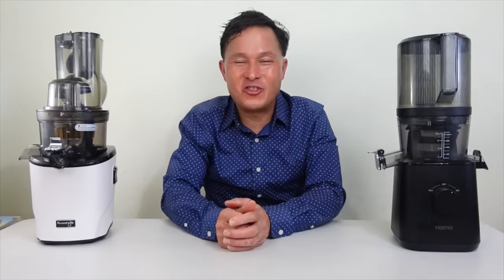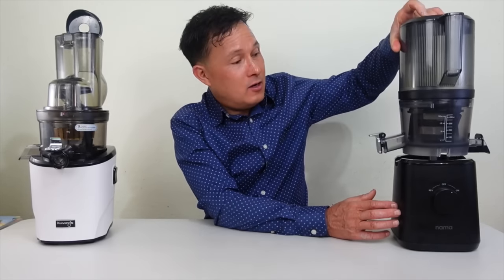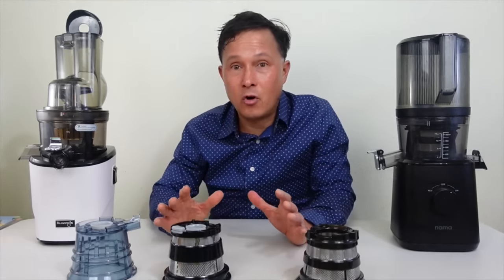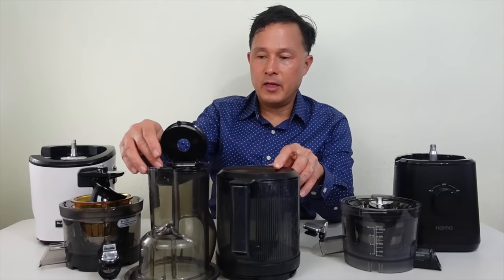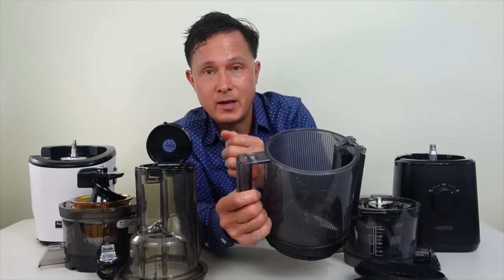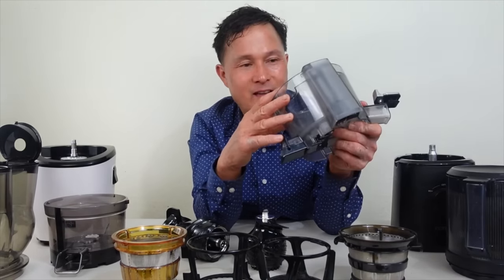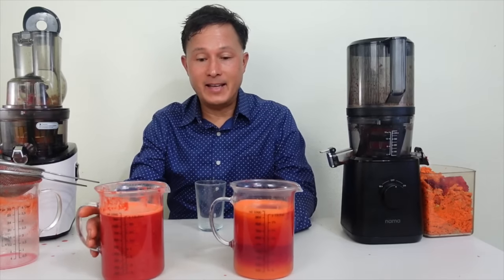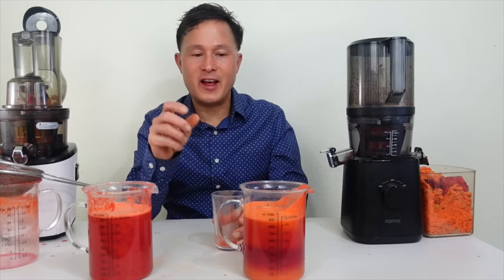Kuvings REVO830 vs Nama J2 Cold Press Juicer Review Comparison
compares the Kuvings REVO830 Slow Juicer and the Nama J2 Self-Feeding Juicer against each other.

In this episode, John will give you a detailed comparison of these two cold press slow juicers that are both vertical single auger juicers but has a self-feeding hopper and the other has the largest and easiest feed chute to feed in the fruits and vegetables manually.  Each of them has its own set of pros and cons that should be considered before your purchase.

First, you will learn about the availability of the REVO830 in the USA.   You will learn which of these juicers is John's favorite juicer and why.

Next, you will learn more about the companies, Kuvings and Nama as well as the warranty length and cost of each machine.  You will also learn about the accessories that are included with each machine including sorbet-making attachment and smoothie attachment.  You will learn which juicer offers better cleaning brushes and a recipe booklet.

Next, John will take each of the juicers apart and share with you the differences between the different parts.  You will learn which part John prefers on each of the juicers.     You will learn about all the differences between these two juicers including the way the juicer works.

You will learn which of these juicers is easier to clean, as well as some of the downsides of the Nama J2 as well as the Kuvings REVO 830.

Next, you will learn how easy it is to assemble the Nama J2 and Kuvings REVO830 juicer.  You will see which juicer is easier to assemble.

Next, you will learn how loud each of the juicers is in decibels.  They are very close in the terms of how loud they are when operating.

Next, John will juice Carrots, Apples, and Beet in both the Kuvings REVO830 and the Nama J2 and show you how long it takes, and share his honest opinions about the juicing process in the Kuvings REVO 830 and NamaJ2.

You will learn which juicer stopped when juicing beets and which juicer took less overall time to juice.

You will then discover how much pulp the J2 and REVO830 juicer put into the juice.

Next, John will taste-test the juice and share his opinions about the juice made by each of the juicers. You will learn which one he likes more and which one contains more fine-gritty pulp.

Finally, you will learn what you need to clean when you are done juicing in the Nama J2 or the Kuvings REVO830 Juicer.  You will find out which juicer is easier to clean.   Finally, you will learn John's final thoughts about both machines and share which one he would purchase.

After watching this episode you will know the pros and cons of both the Nama J2 and the Kuvings REVO830 so you can decide which of these juicers is best for you to purchase.

Jump to the following parts of this episode:
00:00 Episode starts
01:15 Save 10% on the REVO or Nama J2 with coupon code DJ10
02:02 Help me out by using my coupon code
03:43 Nama J2 is my favorite Juicer
04:45 Specially Designed Feed Chute for Celery and Carrots
05:21 Largest Feed Chute on the Kuvings
06:20 Why you should not buy a juicer made in China
06:29 These juicers are made in South Korea
07:22 Differences in Warranty
09:14 Accessories Included
11:22 Cleaning Easier with the REVO830
12:54 This comes with the REVO830 but not the Nama J2
14:50 Included Color Recipe Books with Both Juicers
16:35 Comparing the Parts of each juicer
28:00 Comparing the Motors on both machines
31:45 Safety System on Both Juicers
32:37 How to Assemble the Nama J2 Juicer
33:40 Nama J2 is Not Defective if it doesn't turn on
34:22 How to Assemble the Kuvings REVO830
35:08 Decibel Sound Testing
36:54 Weigh-in of Produce
37:30 Juicing in the Kuvings REVO830
40:24 Juicing in the Nama J2 Juicer
41:48 Hands-Free Juicing in the Nama J2
42:30 The Nama J2 took 2 minutes longer to Juice
45:50 Using a Sieve to Remove Pulp put into Juice
46:58 Kuvings REVO830 leaves more pulp in the Juice
47:55 How much pulp did each juicer put into the juice
48:50 Close up on Yields of Each Juicer
50:10 Taste Testing Each Juice
52:30 How to Make Cleaning Easier
52:55 What do you have to clean on the Kuvings REVO830 Juicer
53:33 Why your black auger looks greenish after juicing
55:00 What do you have to clean on the Nama J2 Juicer
57:30 Cleaning is pretty similar to clean, the Nama J2 may be a little easier
59:16 Which Juice is Better?
1:02:15 Declaring the Winner of this Juice Off Comparison

When you use the DJ10  coupon, John will get a small percentage of the sale, so he can continue to make his impartial review videos for you.